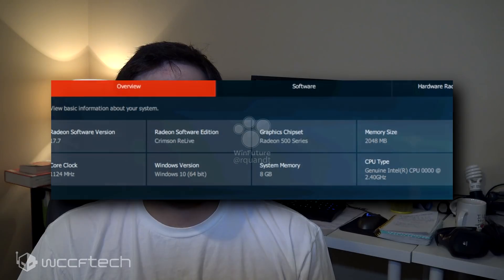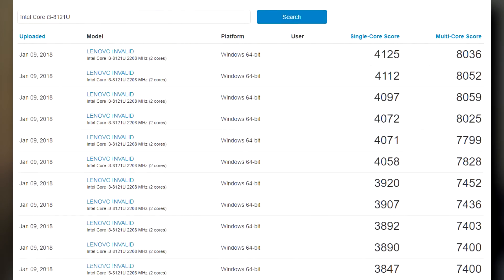Intel's New 10nm NUC with Dedicated Radeon RX GPU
Intel’s 10nm process has been a disaster of epic proportions with countless delays and still no product in sight. Promised to appear in 2017, there’s still no consumer grade product that was meant to launch under the Cannonlake family but that may change soon as Liliputing (via Win Future) has got details regarding a specific Intel NUC featuring the Cannonlake 10nm processor.